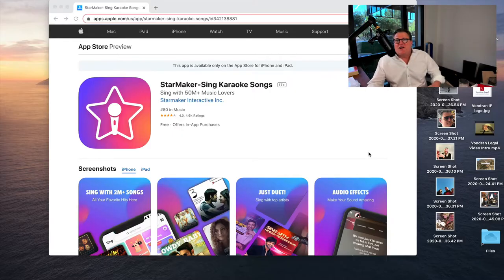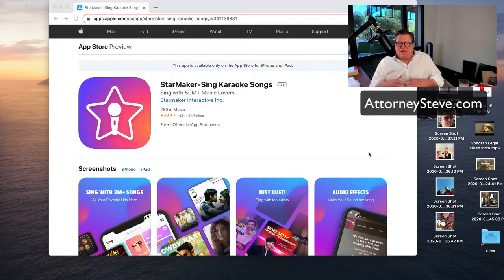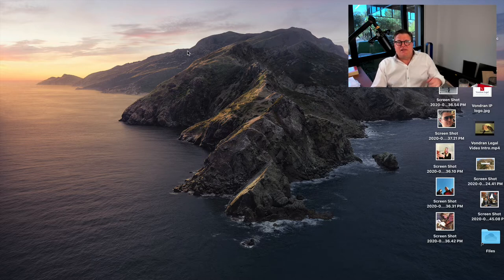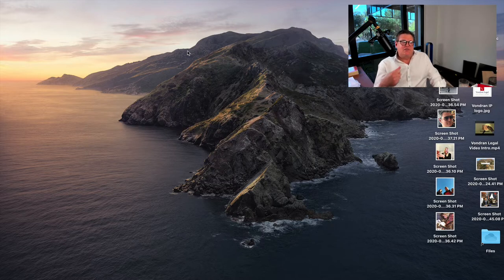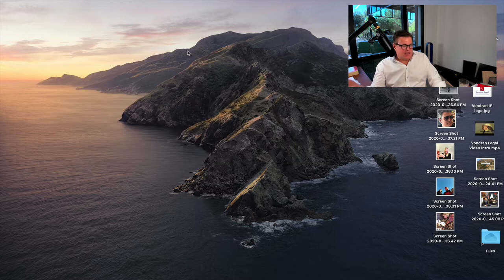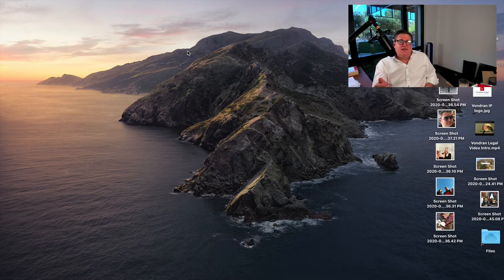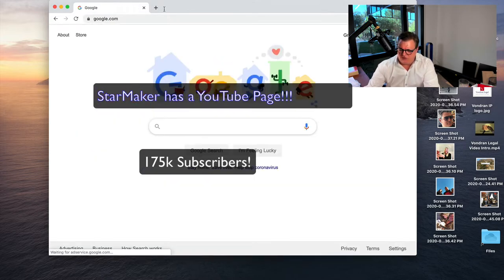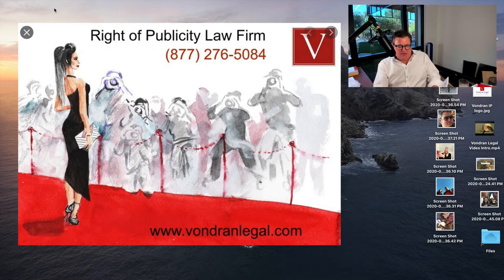Does StarMaker app create Copyright issues?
In this video, Attorney Steve® discusses the new hit app StarMarker and takes a look at a few of the important intellectual property EULA clauses.